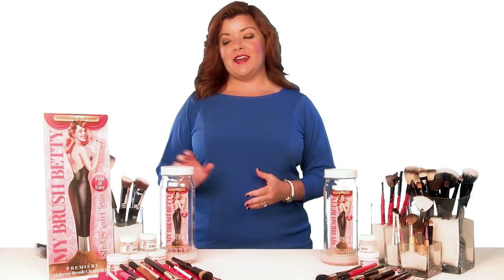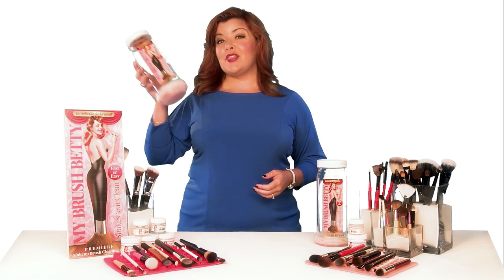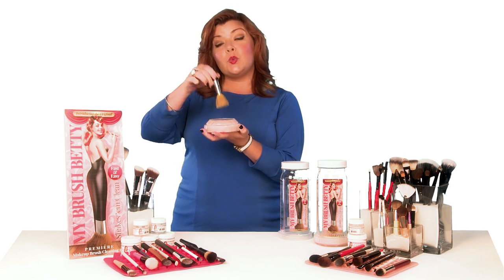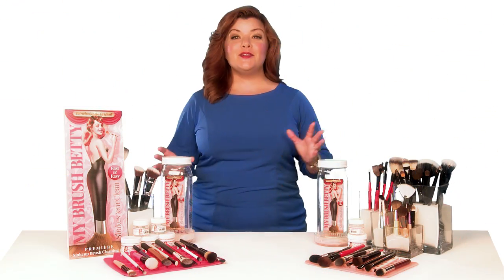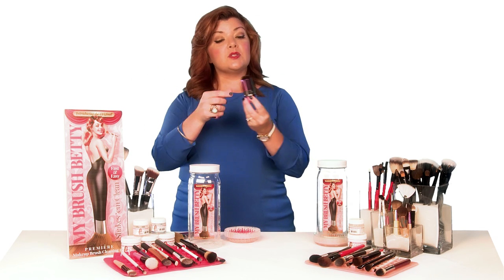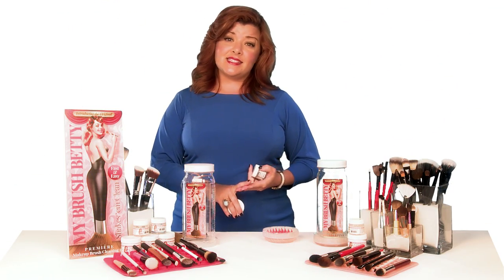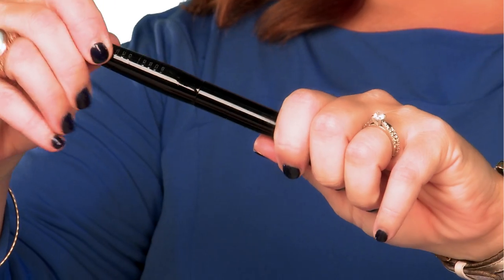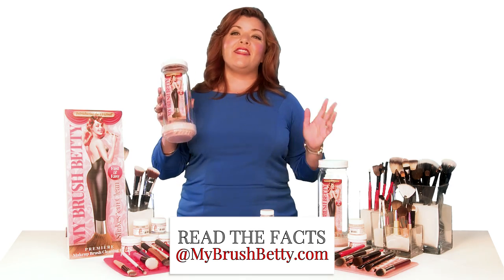Introducing: The Original My Brush Betty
My Brush Betty's Original Cleaning Kit is a high-efficiency washing machine for your makeup brushes. It shake-cleans a handful of dirty makeup brushes fast - one minute for shake-cleaning and one minute for rinsing.

The patent-pending kit includes a uniquely designed shaker bottle, with a clever cleaning disk inside a twist-off bottom that protects the shape of makeup brushes during shake-cleaning.

The kit also includes an angled drying mat that allows brushes to dry elevated and on a slant. That allows water to drain from the ferrule and allows air to circulate around the whole toe of the brush, speeding drying. Conveniently, the mat rolls up and stores right inside the container for an elegant all-in-one kit that cleans and dries your makeup brushes.

My Brush Betty
Shake ~ Rinse ~ Reshape ~ Dry
Fun. Fast. Effective.

Help Betty Come to Life at Kickstarter!

Pledge for a kit on Kickstarter, starting at 2 p.m. Sunday, Oct. 26.

Supply is limited, so secure your kit soon.